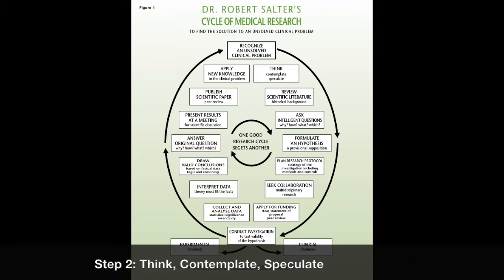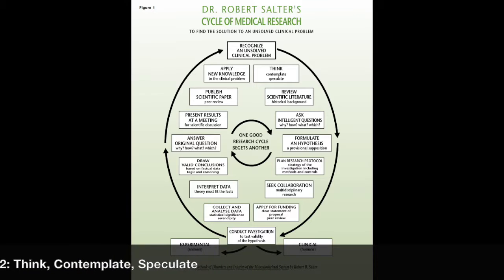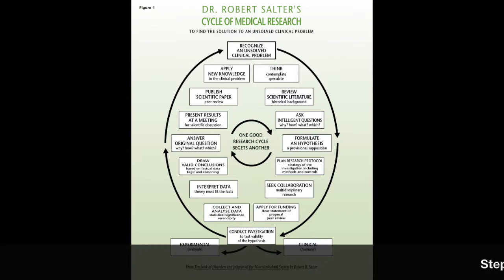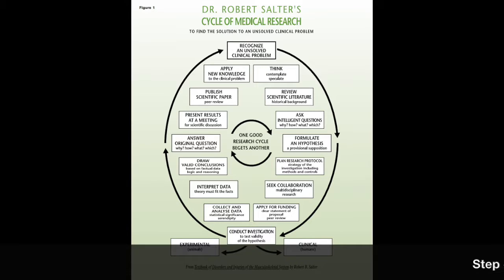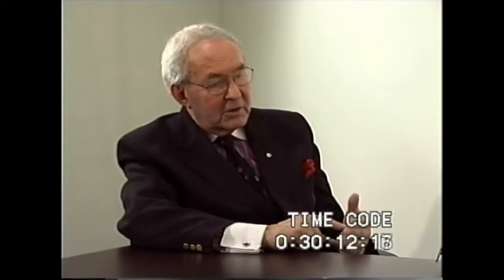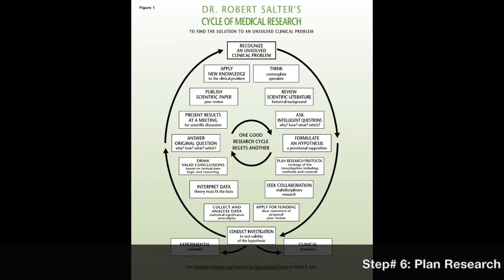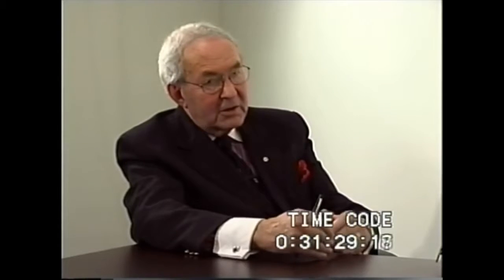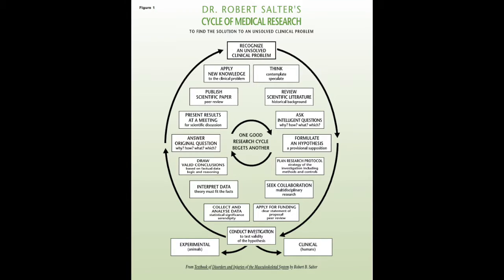Dr. Robert Salter's Approach to Clinical Research: a Primer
An Excerpt from the Video History of Medicine in Canada Project Interviews with Dr. Robert Salter.

Dr. Robert Salter in Interview with Prof. Michael Bliss,
In This excerpt Dr. Robert Salter explains his “Cycle of Medical Research” as outlined in his textbook Disorders and Injuries of the Musculoskeletal System.

A List of the 16 Steps of the Cycle of Medical Research:
1. Recognize an Unsolved Clinical Problem
2. Think
3. Review Scientific Literature
4. Ask Intelligent Questions
5. Formulate an Hypothesis
6. Plan Research Protocol
7. Seek Collaboration
8. Apply for Funding
9. Conduct Investigation
10. Collect and Analyze Data
11. Interpret Data
12. Draw Valid Conclusions
13. Answer Original Questions
14. Present Results at a Meeting
15. Publish Scientific Paper
16. Apply New Knowledge